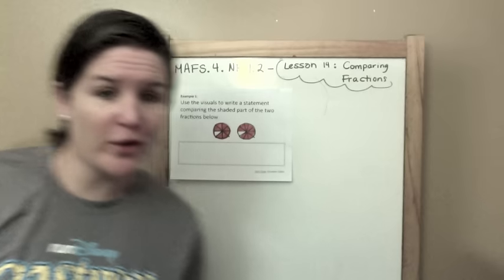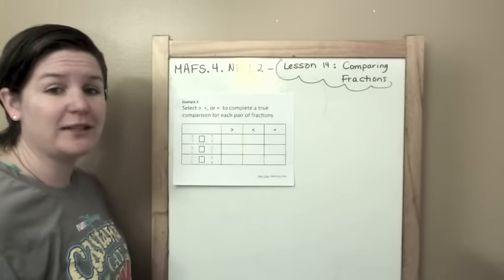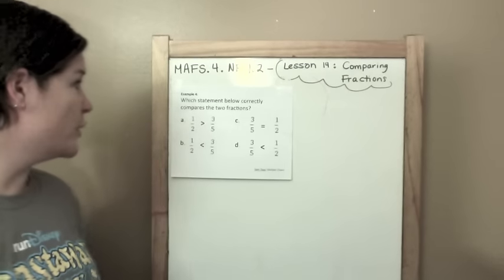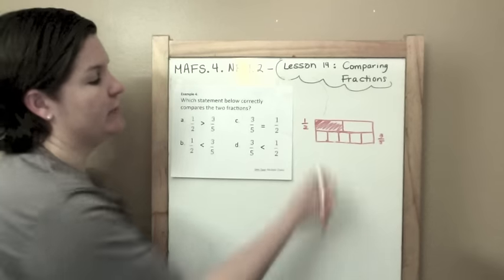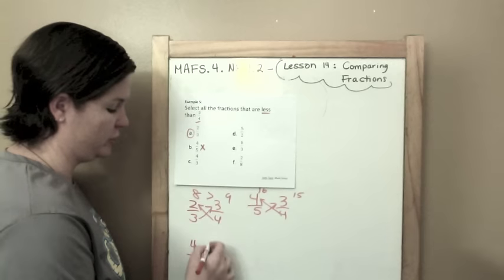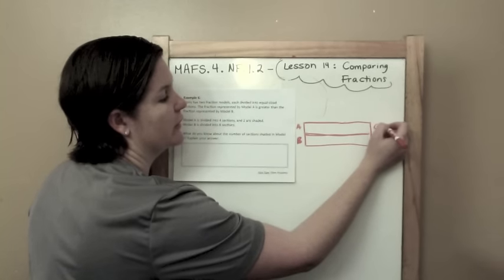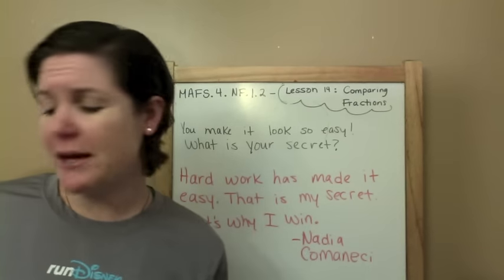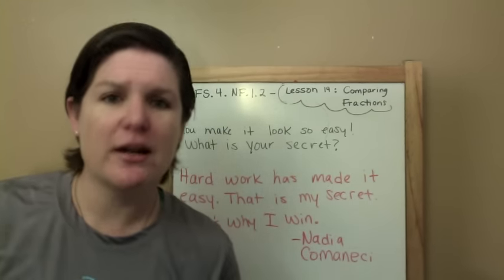How to Pass the Math FSA (4th) - Comparing Fractions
3rd, 4th, and 5th FSA Test Prep NOW AVAILABLE!

My mission is to math FUN, make it CLICK, and make it STICK!

This video teaches students (teachers and parents too) how to solve 4th Grade FSA Math-style problems. The standard covered in this video is MAFS.4.NF.1.2.

(Note: The standard is a  FLORIDA Standard. The Common Core equivalent standard is MACC.4.NF.a.2).